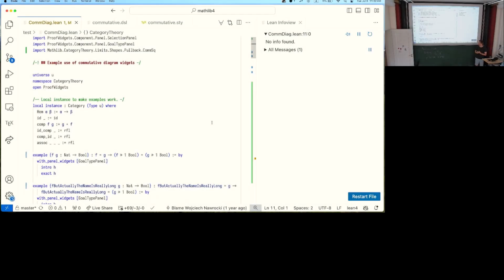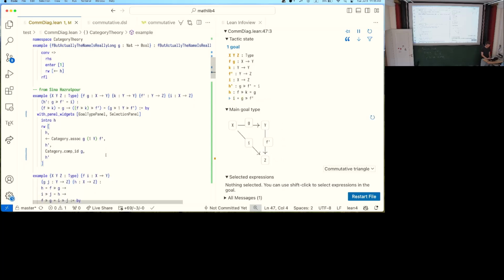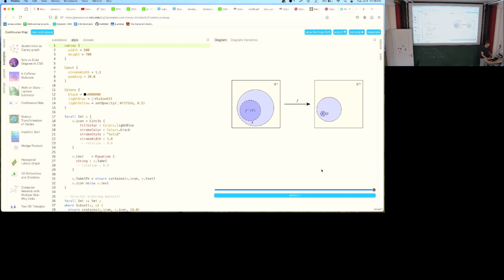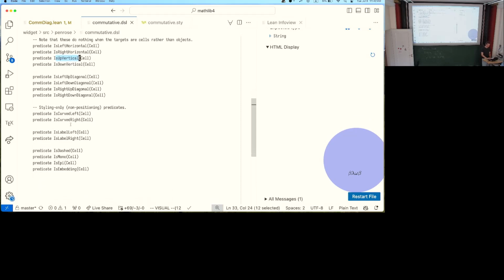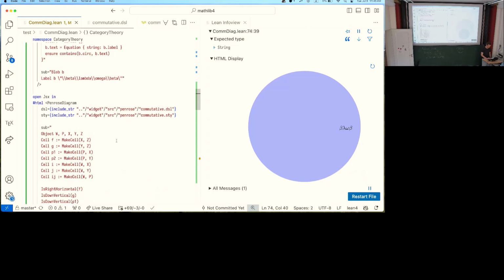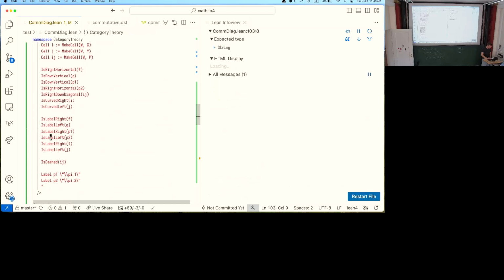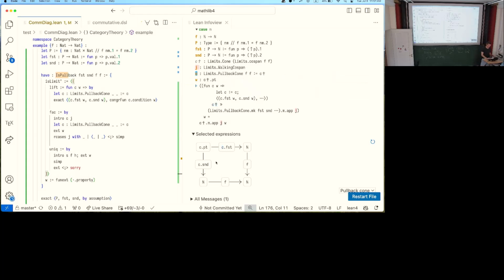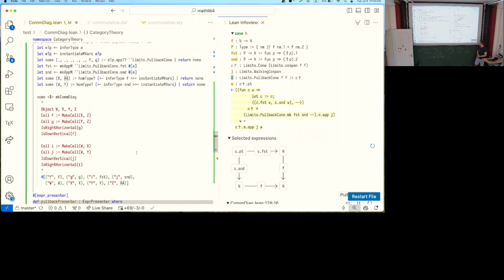Wojciech Nawrocki: Commutative diagrams in Lean (Demo)